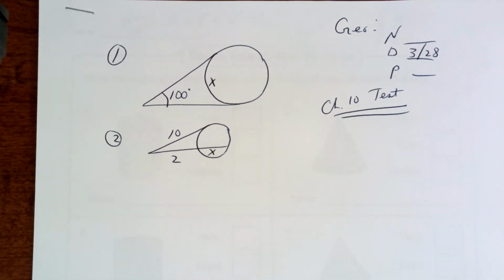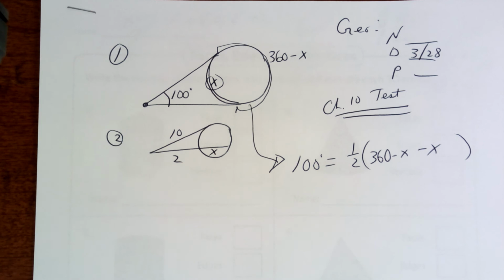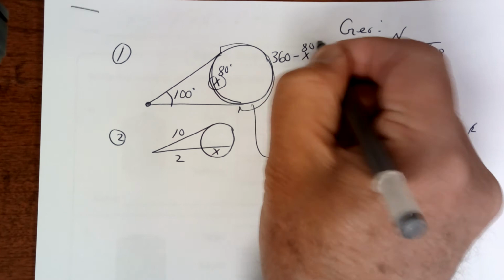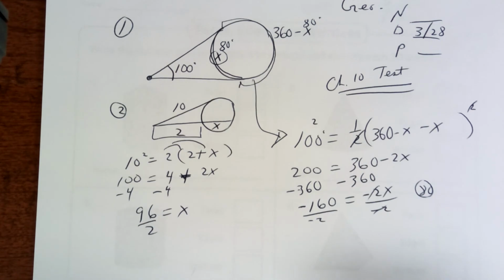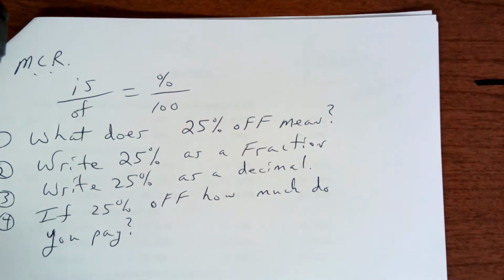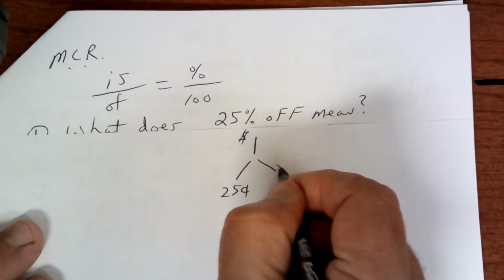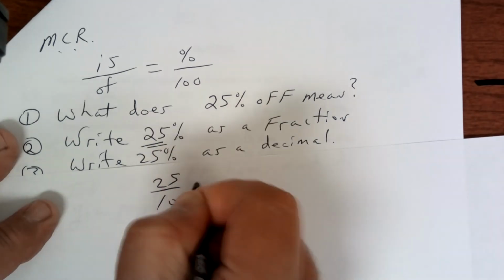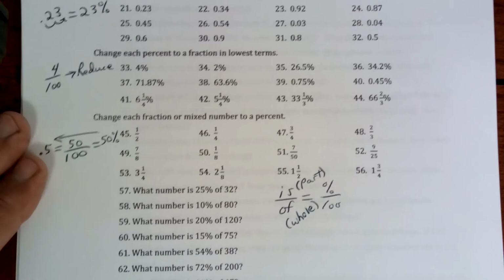3-28-22 geo. ch. 11 faces and edges mcr percents ws